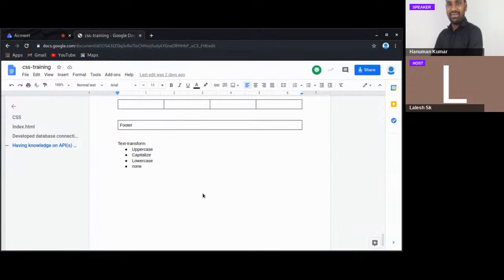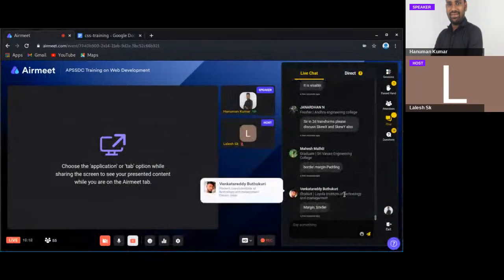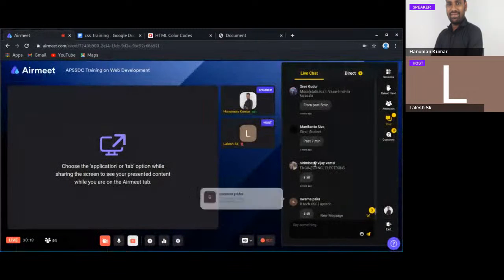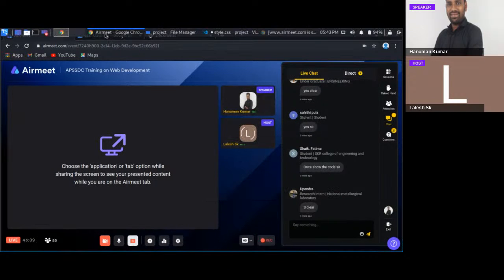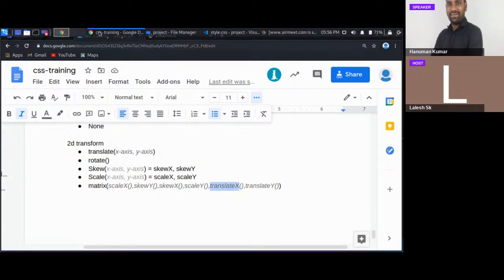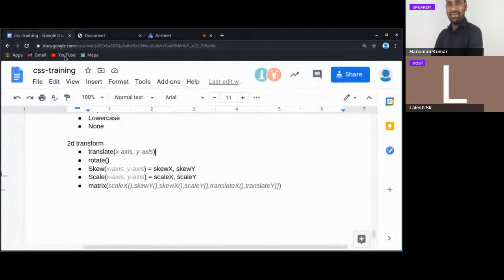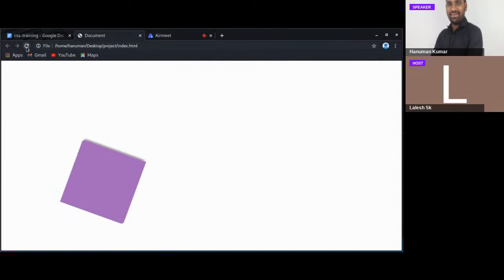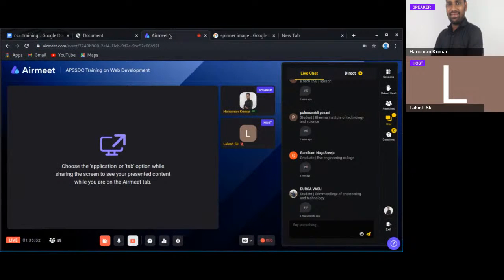APSSDC Training on Web Development (Day-09)